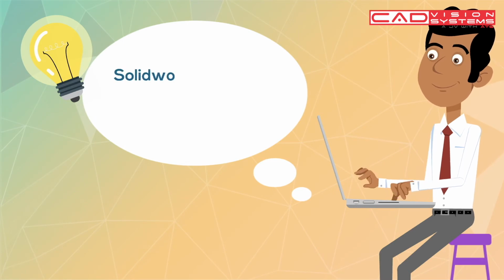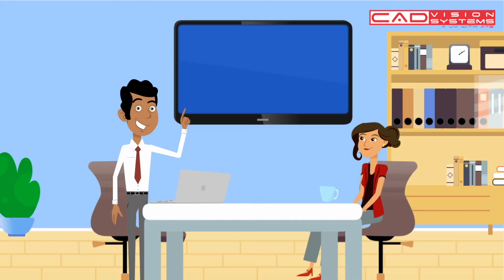myCADtools | Skyrocket Your Engineering Productivity Off The Roof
myCADtools is a software suite consisting of more than 50 utilities fully integrated with SOLIDWORKS. myCADtools helps users in their design work, organization, projects management and exchanges within their business or with their partners.